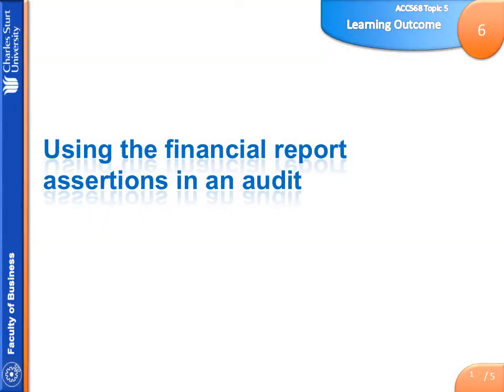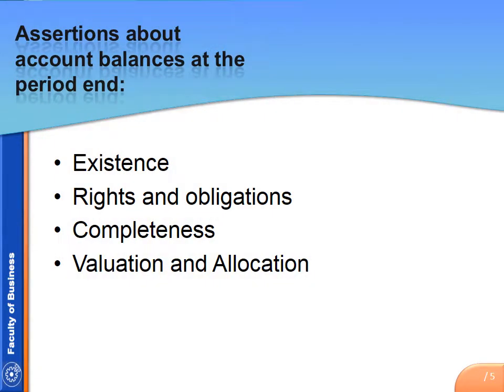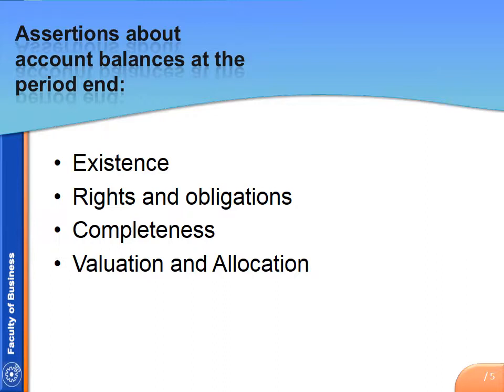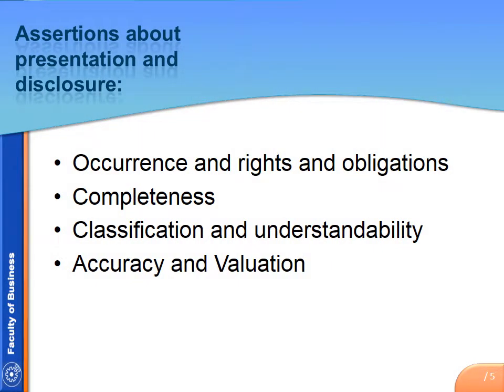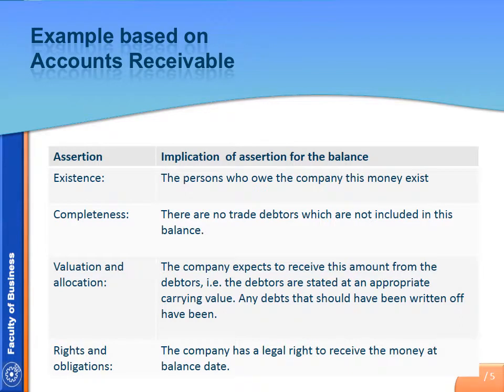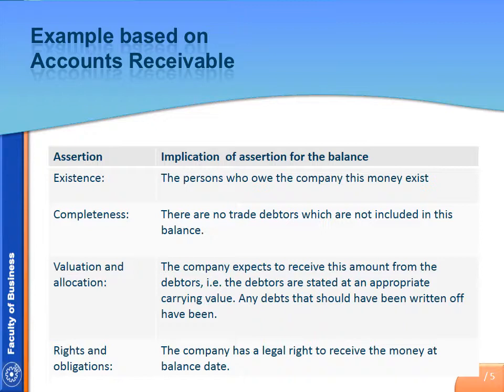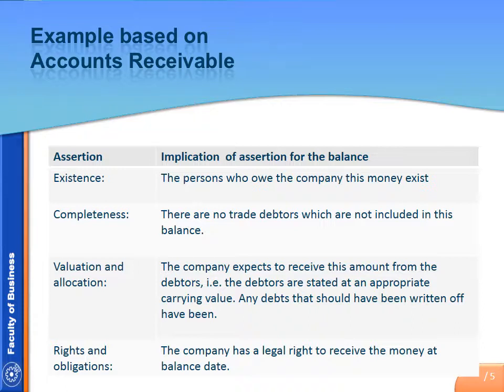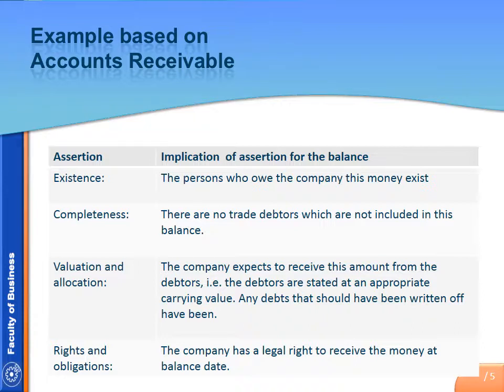T5 Using the financial report assertions